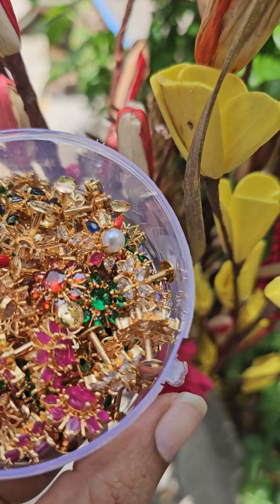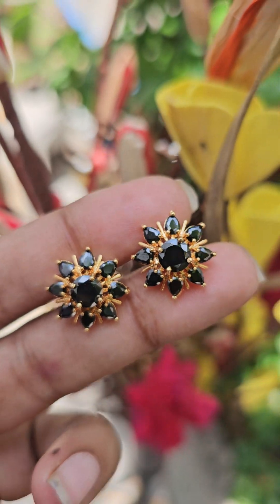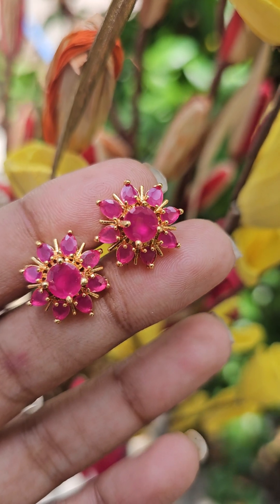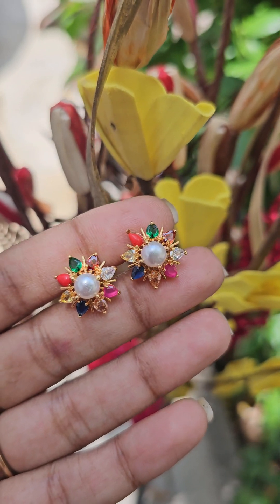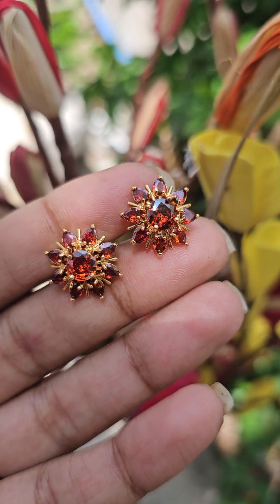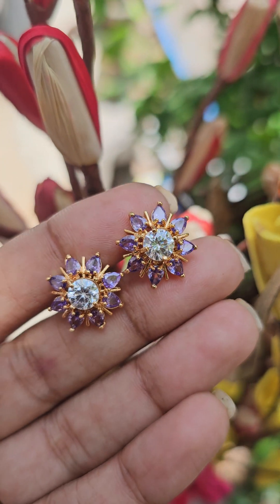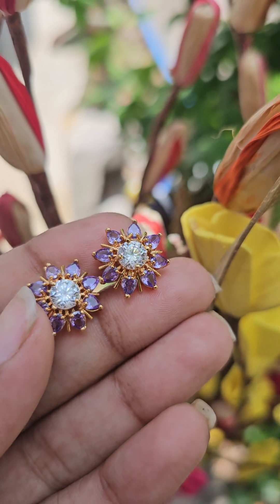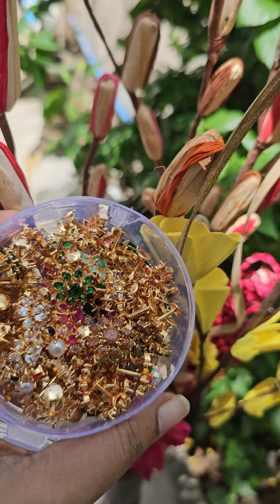Trendy Diamond 💎 look alike earring collections 🤩 New arrivals 🤩 water proof 💧 Wholesale price 🤩